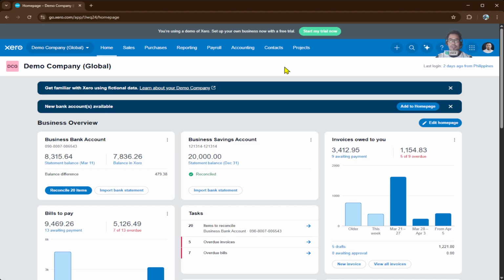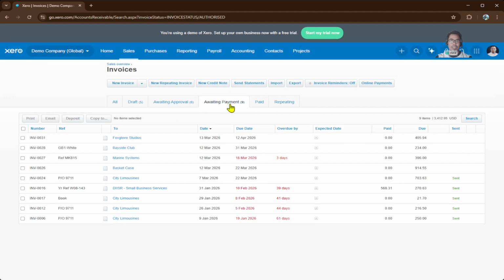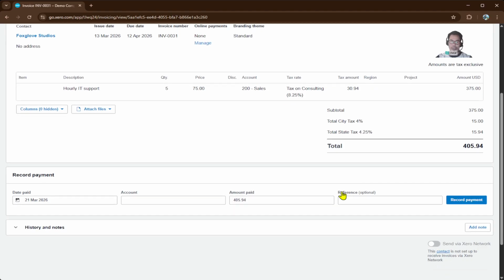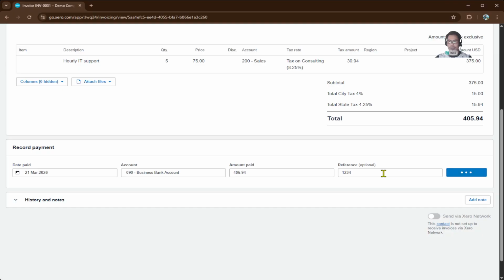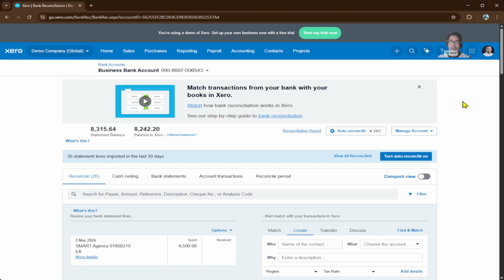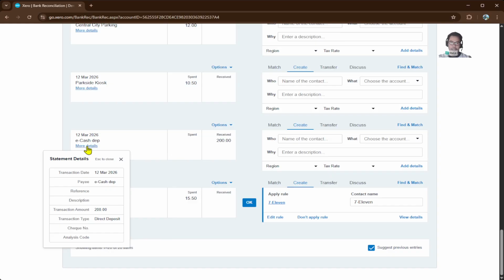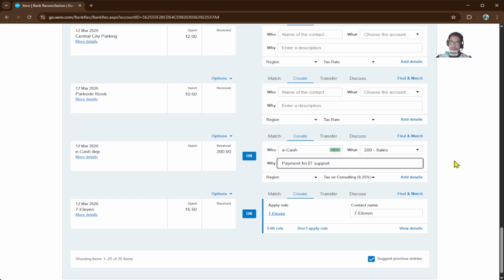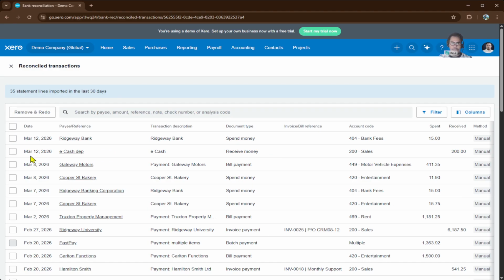Receiving Payments in Xero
Learn how to receive payments in Xero with and without invoices in this step-by-step tutorial. In this video, you’ll discover the correct workflow for applying payments to invoices and recording direct payments using Xero.

Whether you're a beginner, virtual bookkeeper, or freelancer, this guide will help you avoid common mistakes like duplicate income and incorrect payment recording.

Perfect for those learning Xero accounting, bookkeeping basics, and real-world client workflows.

Xero receive payment
Xero payments tutorial
how to record payment in Xero
Xero invoice payment
bookkeeping in Xero
Xero tutorial for beginners